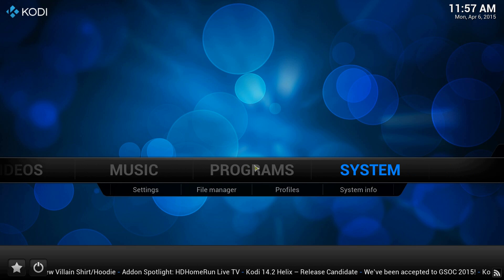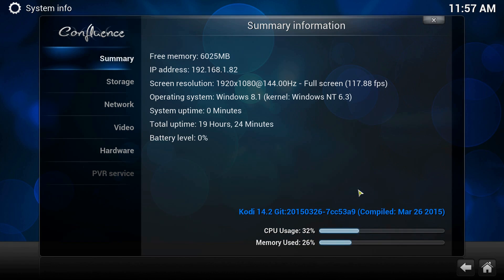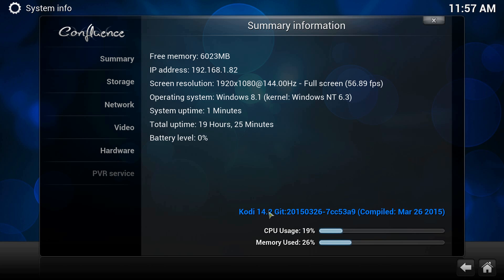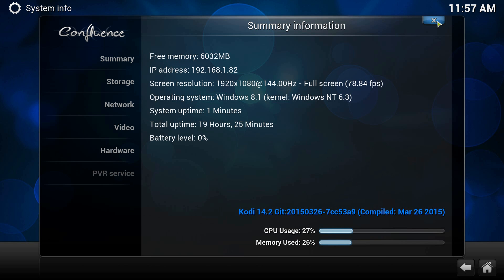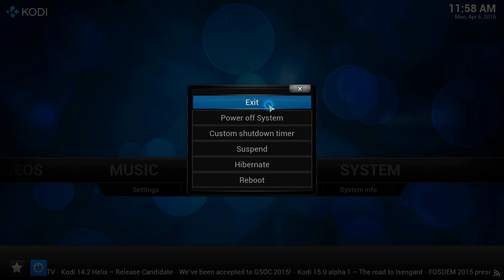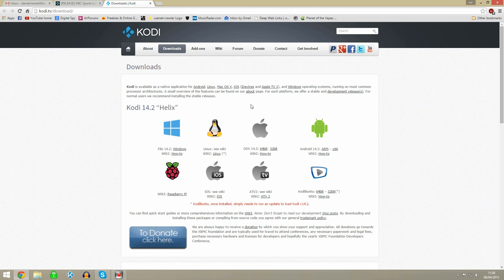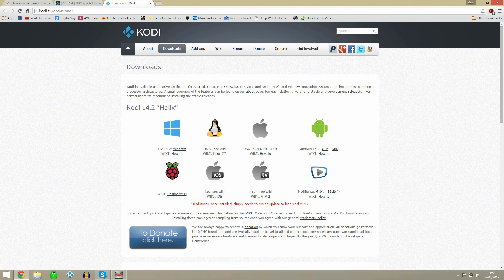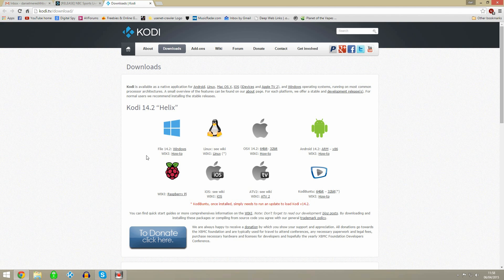Important update for Kodi (XBMC)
So this is a quick video to let you awesome people know that you should be running the latest version of Kodi (XBMC).
Also please grab the latest version of NBC live extra addon.I will leave a link to both .